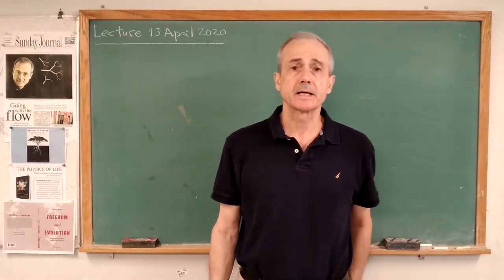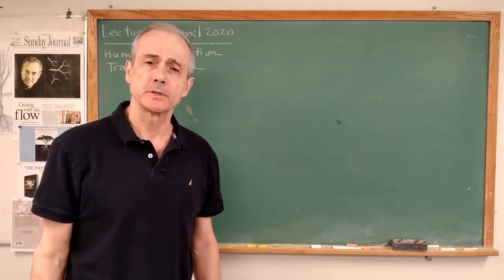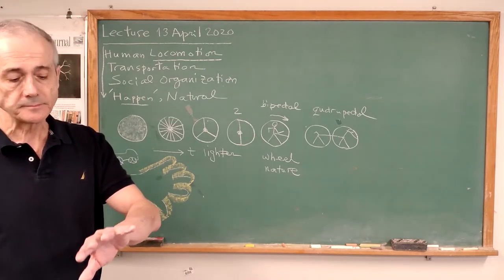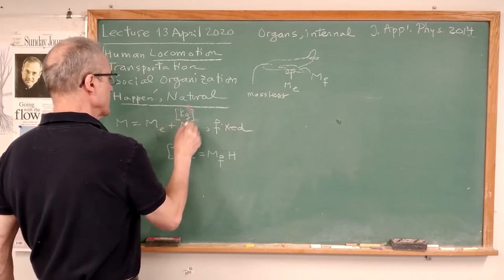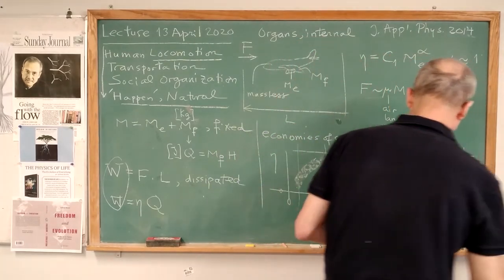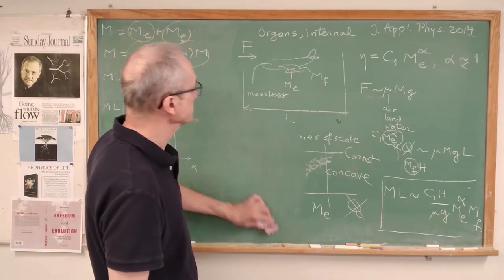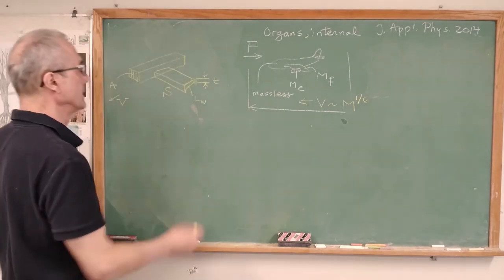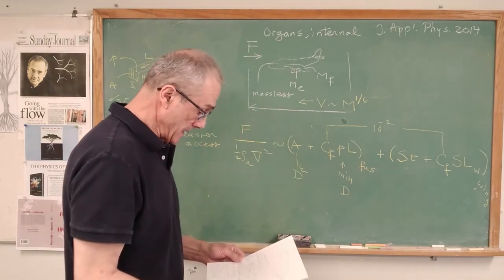Adrian Bejan│Lectures during Lockdown: 4. Transportation